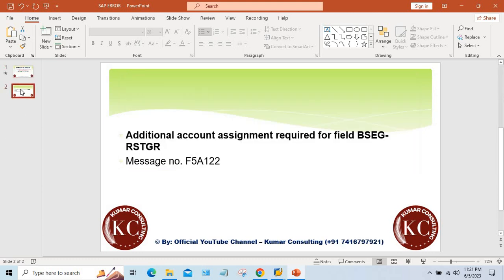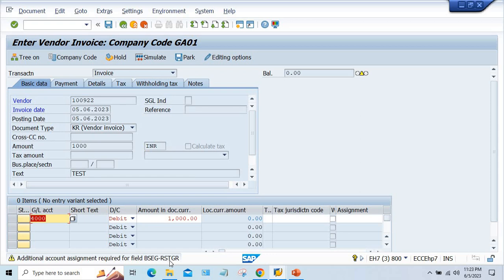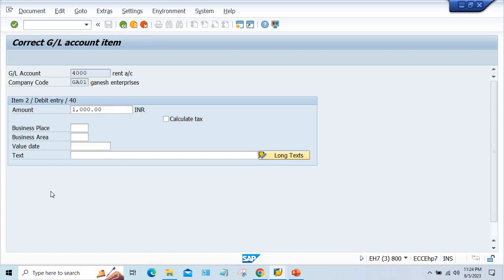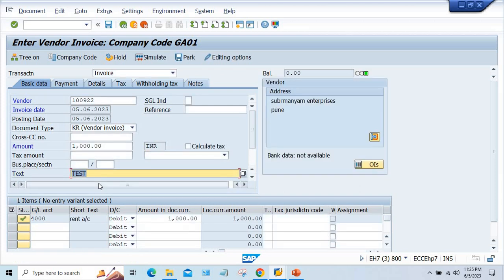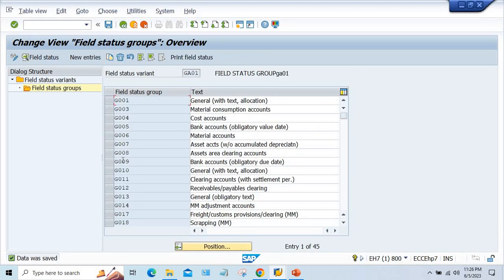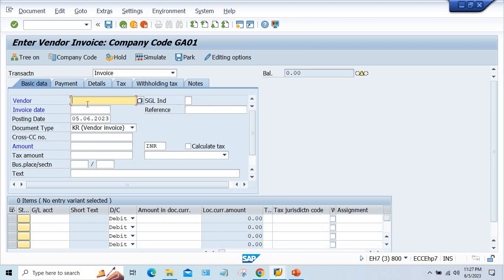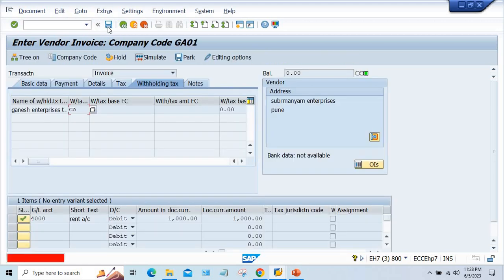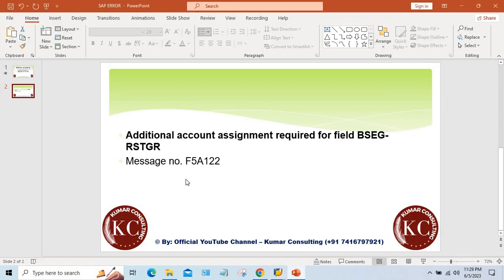SAP Error // Additional account assignment required for field BSEG-RSTGR // Message no. F5A122